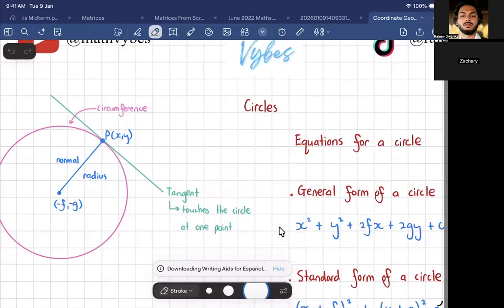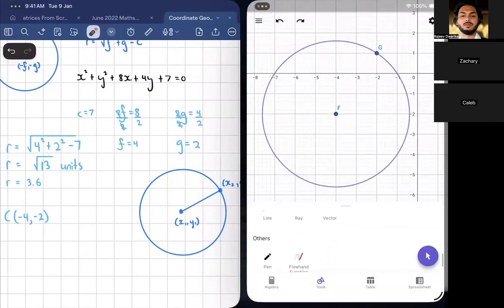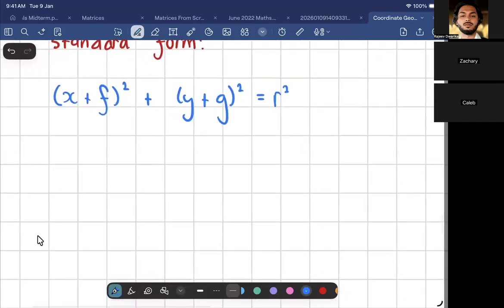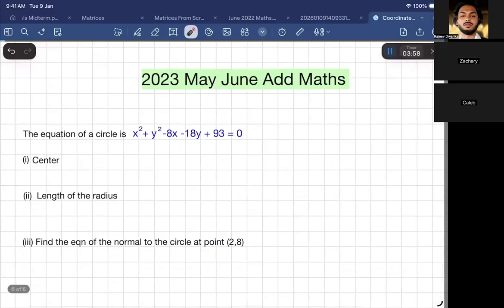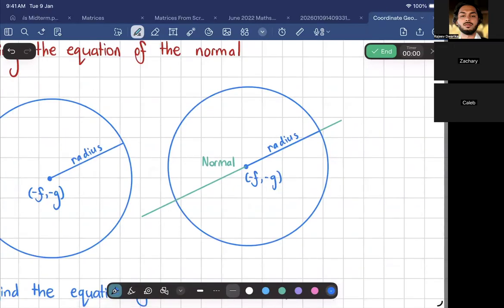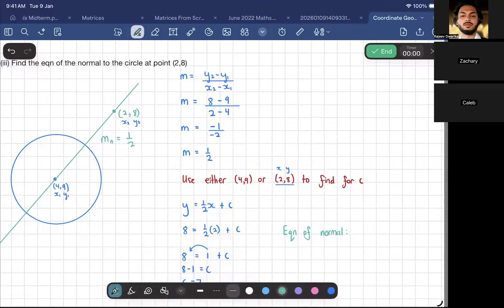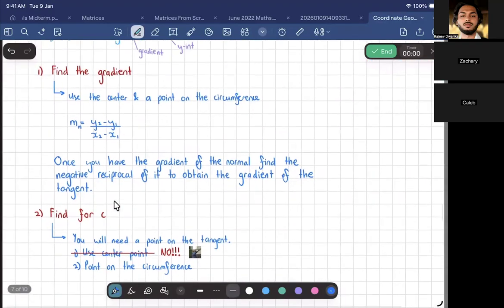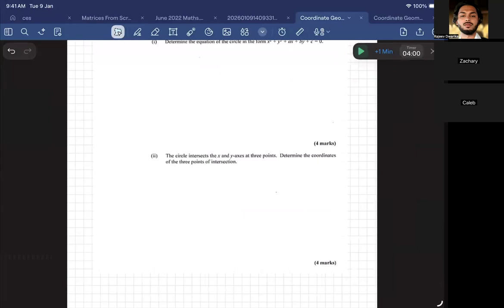Equations of a Circle + Normal and Tangent (Coordinate Geometry)